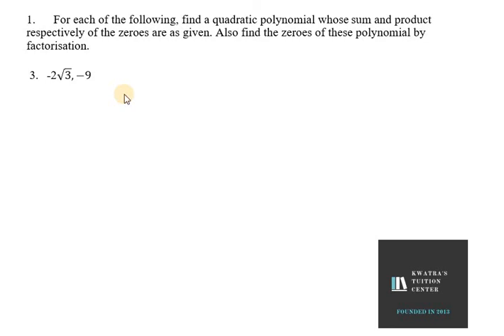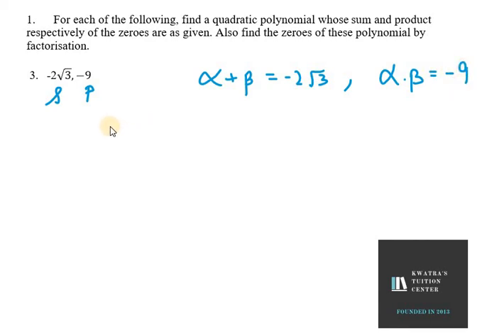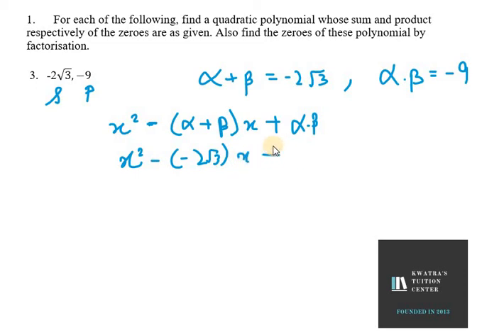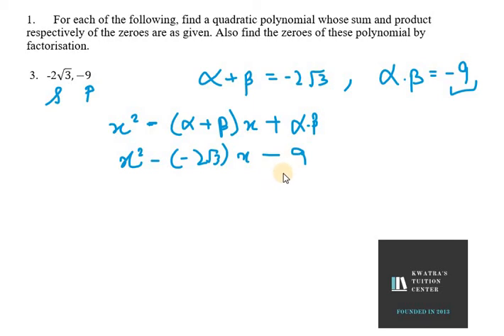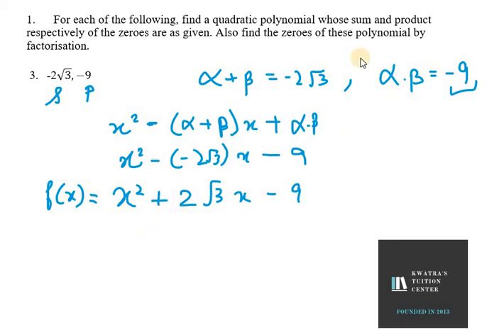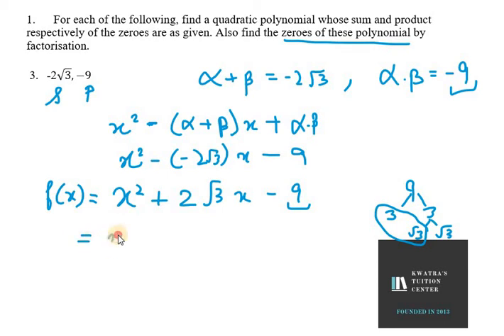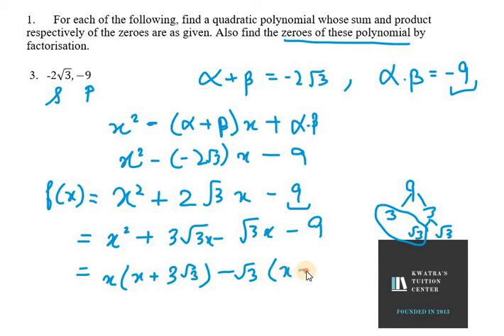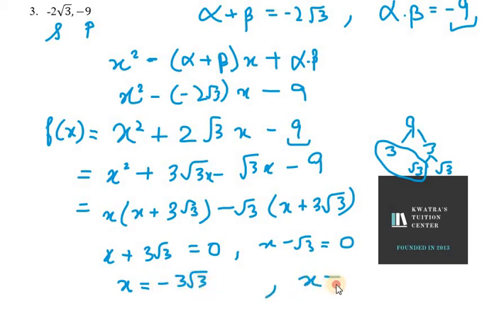For each of the following, find a quadratic polynomial whose sum and product respectively -2√3,−9